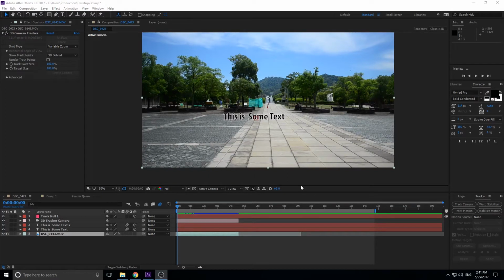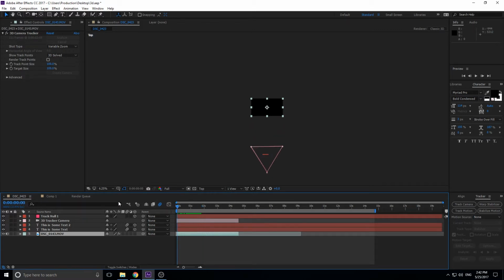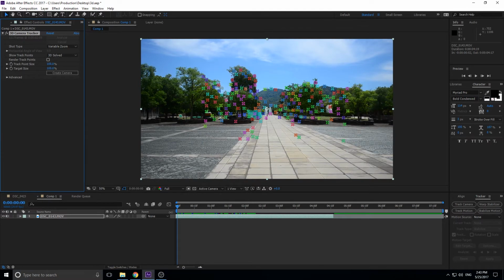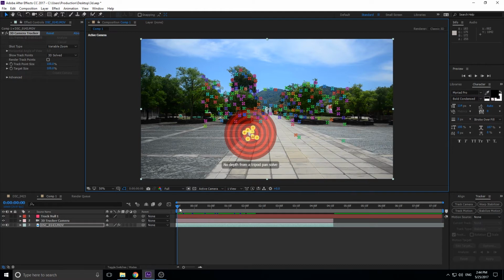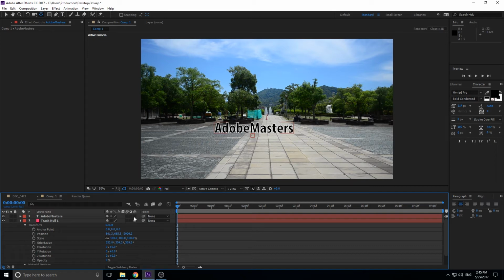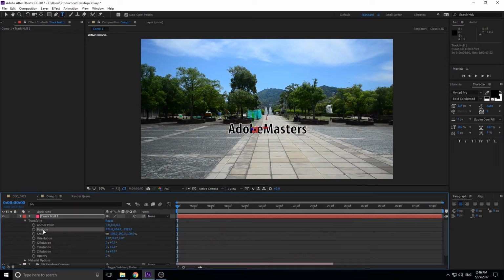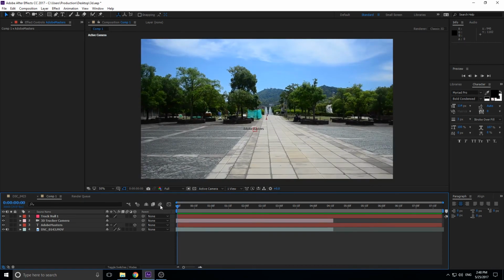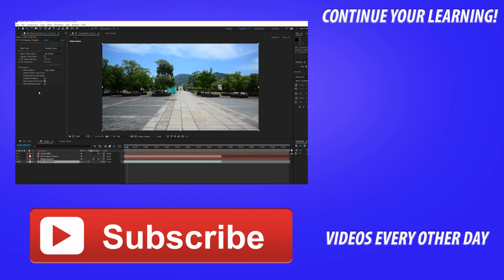How to Use the 3D Camera Tracker Tool in Adobe After Effects CC (2017)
Today I go over how to use the 3D tracker tool in Adobe After Effects CC 2017.